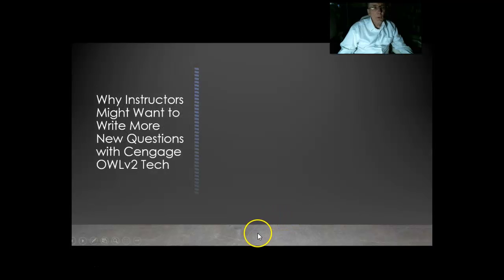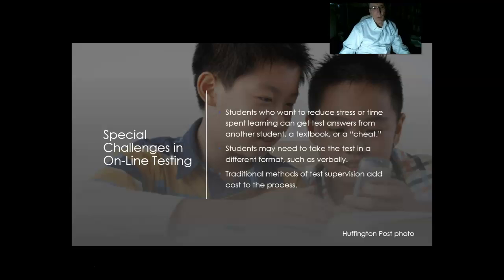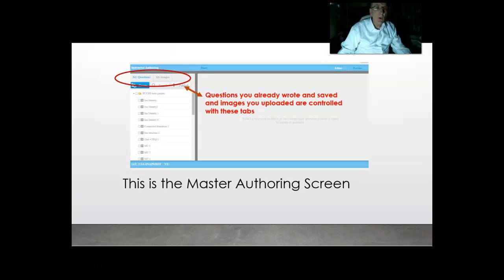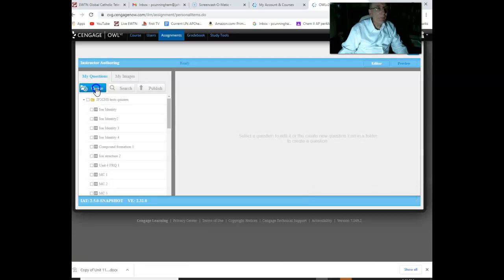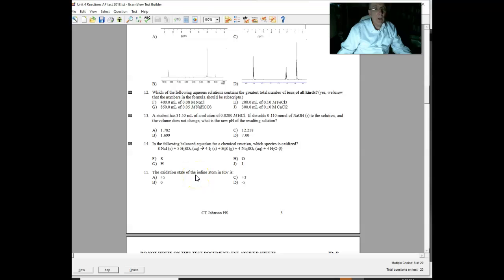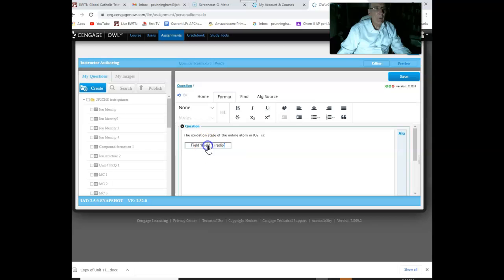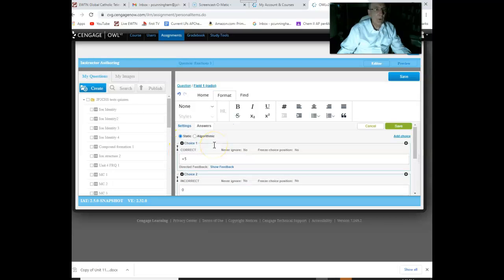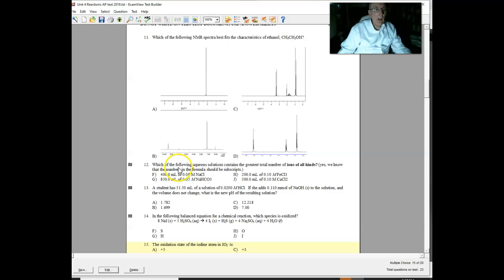Writing Cengage Test Questions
Using the Cengage (R) [OWL v 2] and Examview (R) testing programs we see how to write tests for distance learning examination.